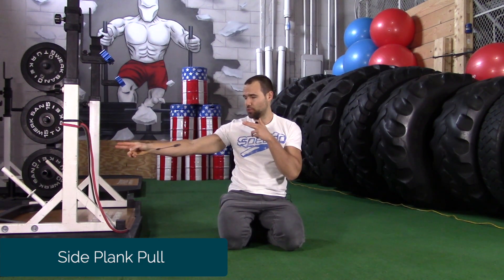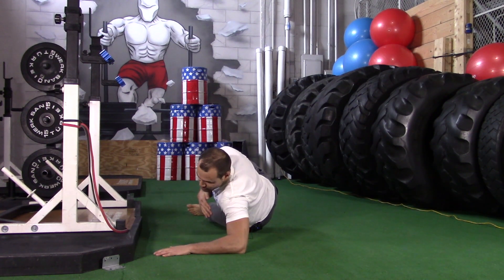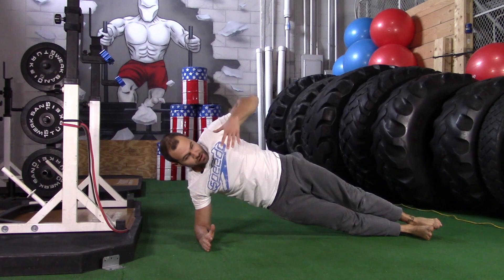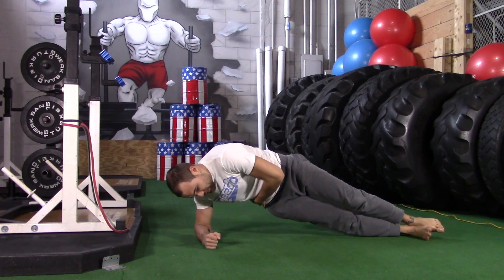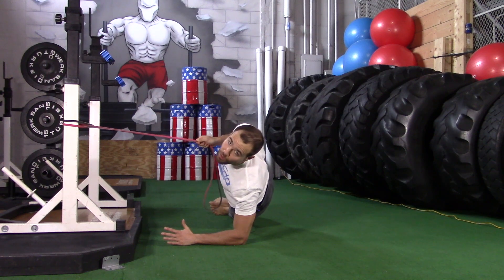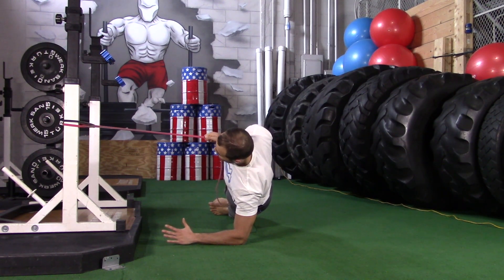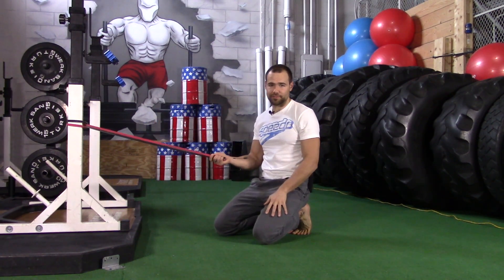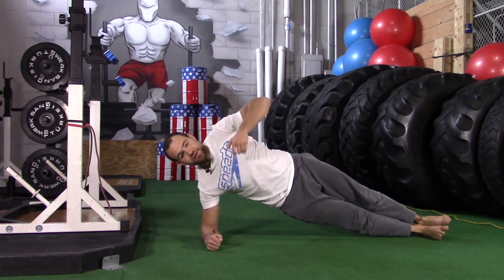(Resistance Band) Side Plank Pulls